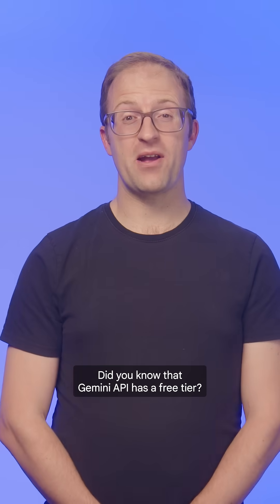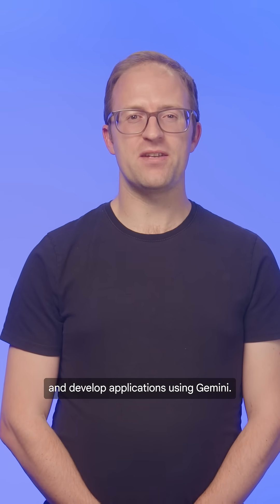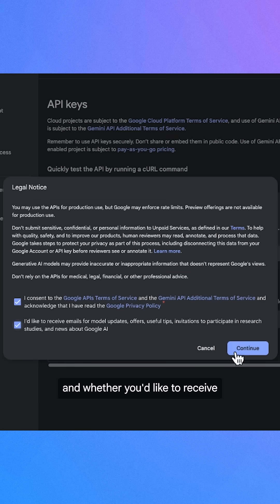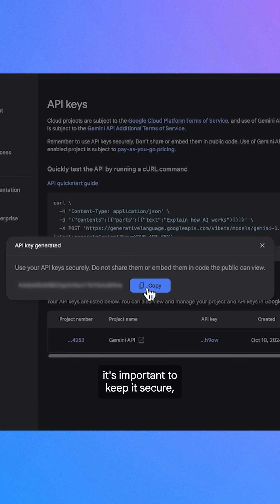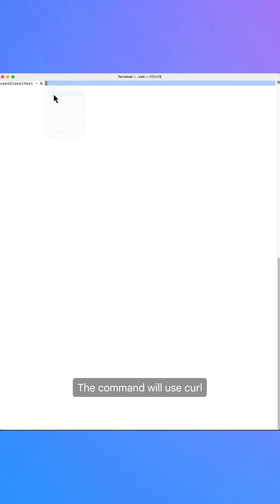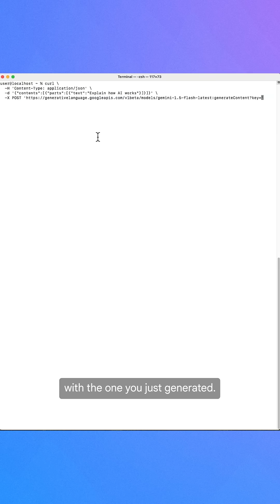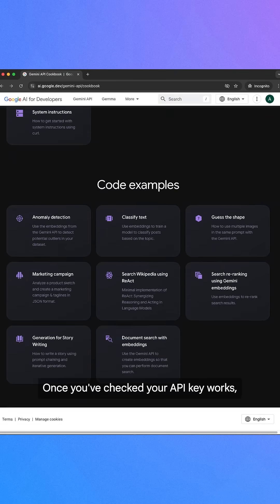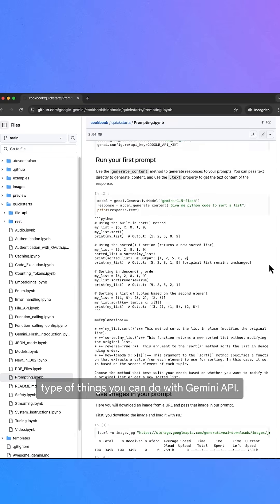Get started developing with Gemini API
Here’s your guide to getting started with the Gemini API. We’ll walk through how to get an API key, test it out, and find available SDKs for building with Gemini.

Products Mentioned: Gemini API, Google AI Studio